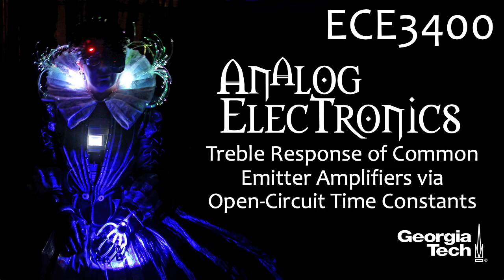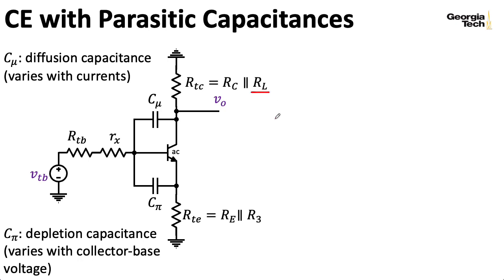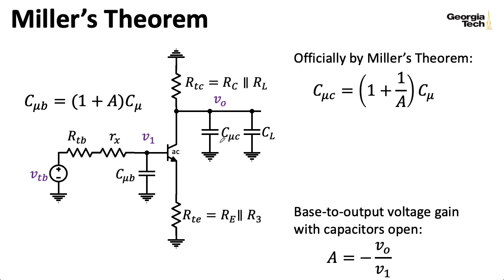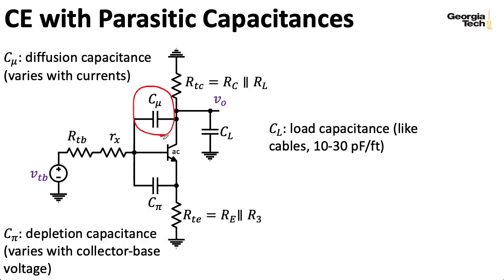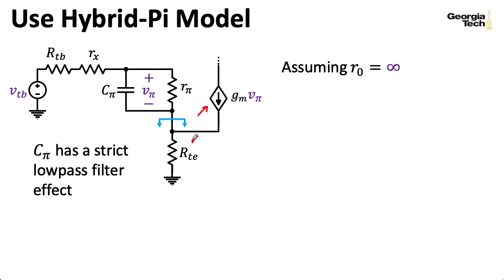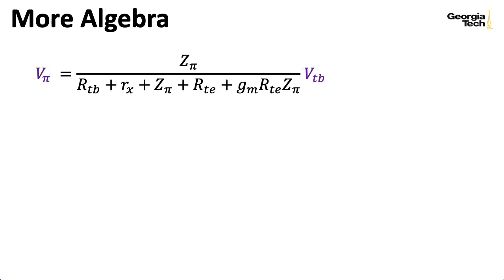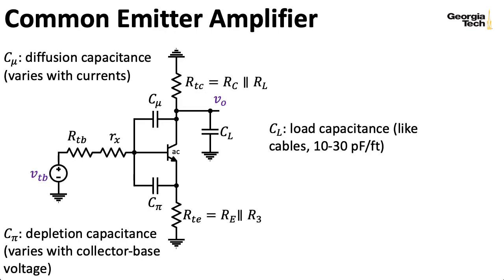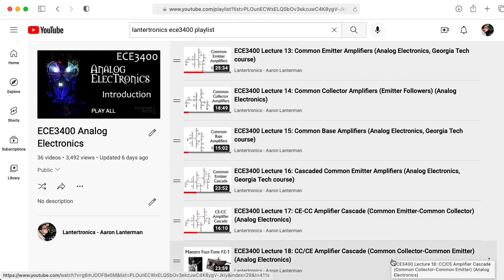ECE3400 Lecture 36: Treble Response of Common Emitter Amplifiers via Open-Circuit Time Constants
0:00 -- Introduction
0:43 -- Common emitter amplifier
2:23 -- Parasitic capacitances
4:18 -- OCTC method
4:43 -- Diffusion capacitance
5:21 -- Miller's theorem
6:23 -- Local gain calculation
8:50 -- Base-side capacitance
9:34 -- Collector-side capacitance
10:15 -- Equivalent resistance review
10:52 -- Depletion capacitance
12:38 -- Hybrid-pi model
14:51 -- Time constant contemplations
16:07 -- Voltage divider
17:00 -- Algebra, algebra, and more algebra
20:49 -- Worst-case upper cutoff frequency
21:42 -- Fully bypassed case
22:23 -- Sneaky zero
24:58 -- The big picture